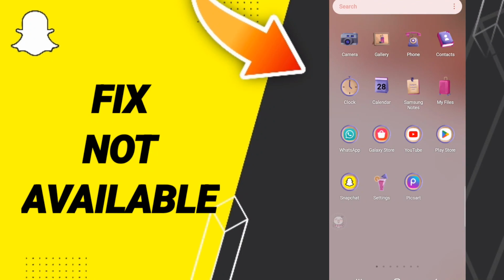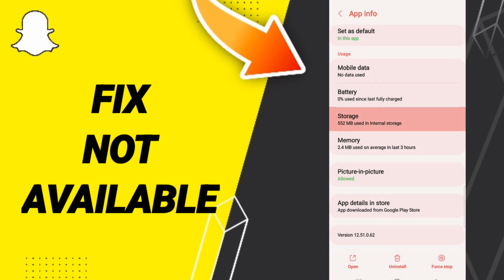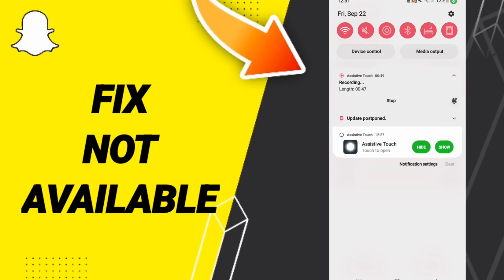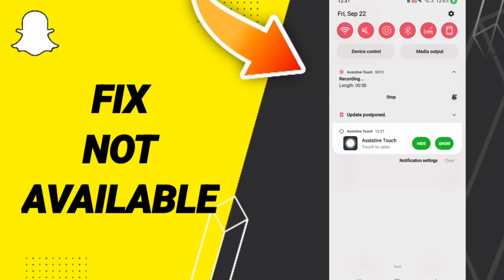How To Fix Not Available On Snapchat App